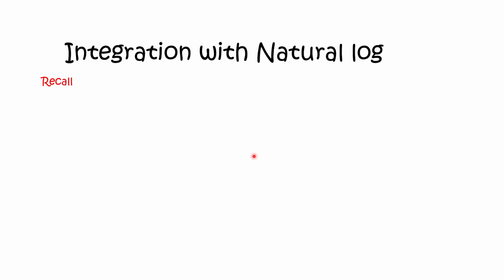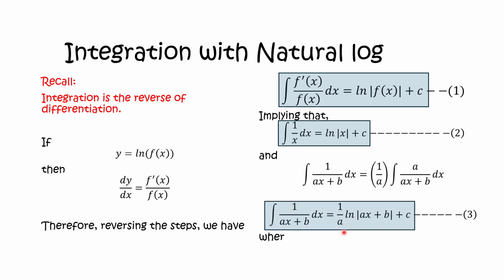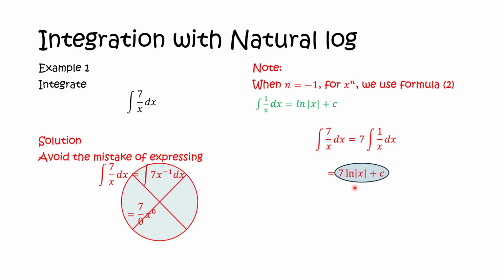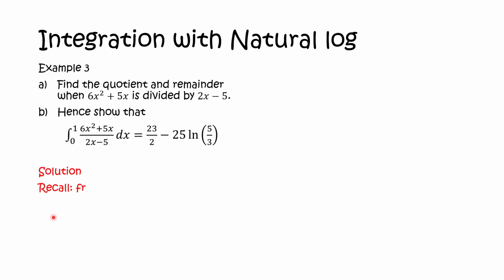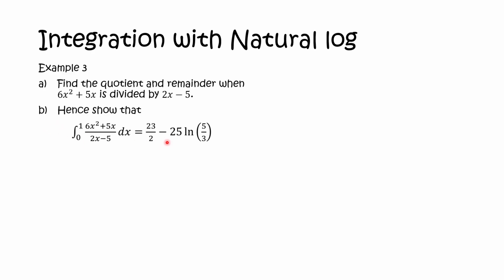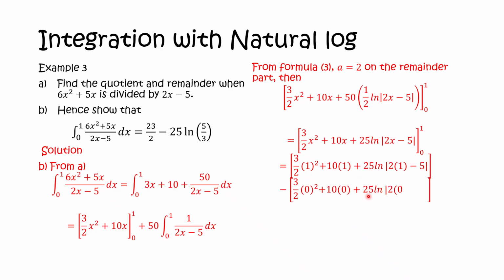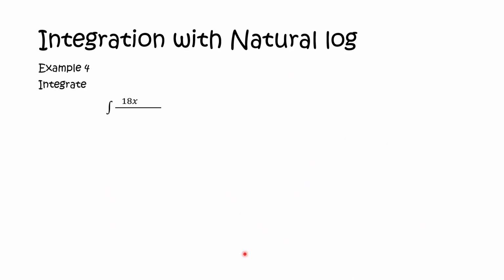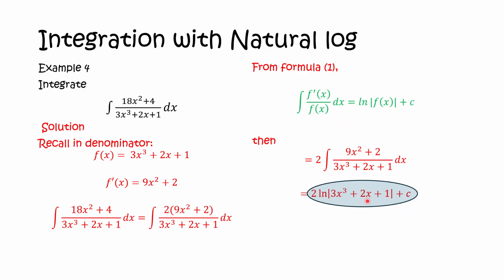Natural logs integration 11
We integrate functions resulting in natural logs

0:29 Relationship between differentiation and integration
02:55 Example 1
04:55 Example 2
06:19 Example 3
12:50 Example 4
14:55 Task